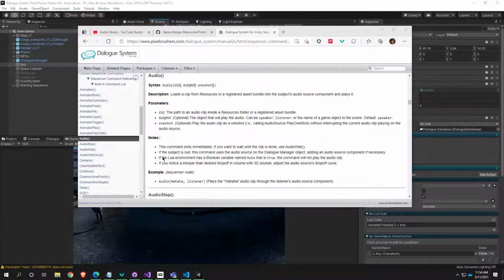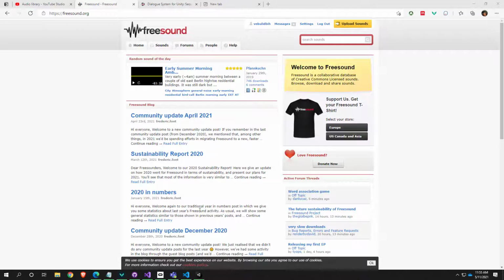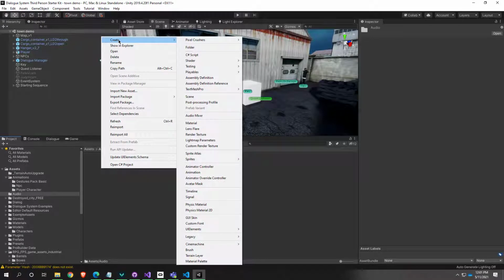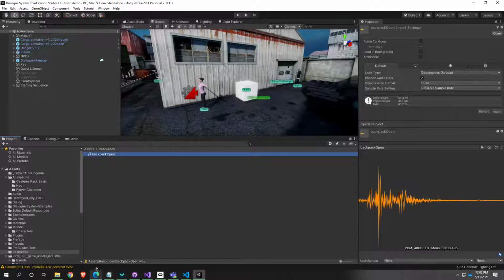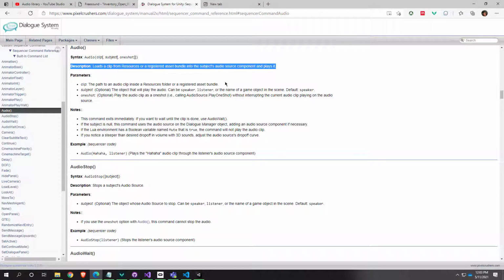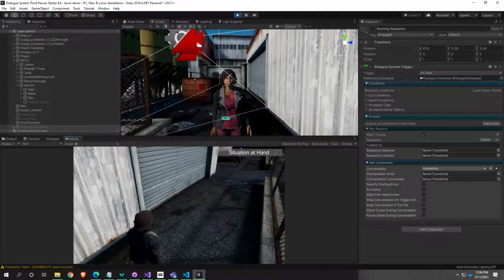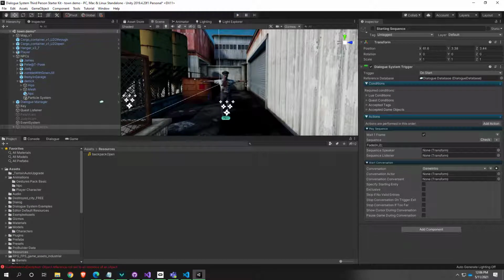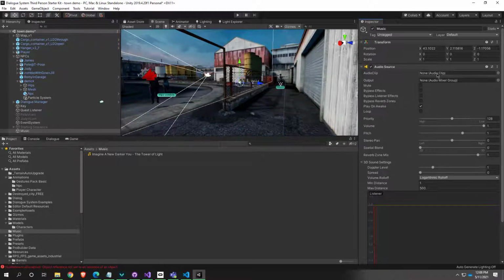Immersive Town - Audio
In this video you'll learn how to trigger sfx from sequencer commands and how to add music to your game.